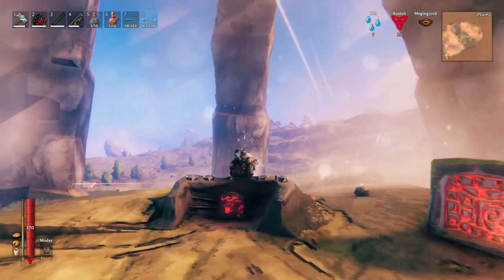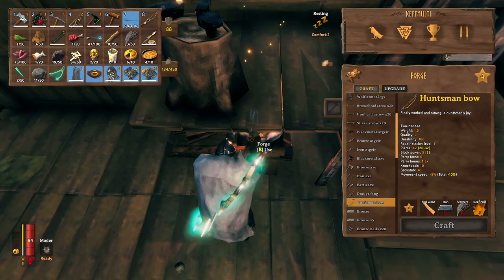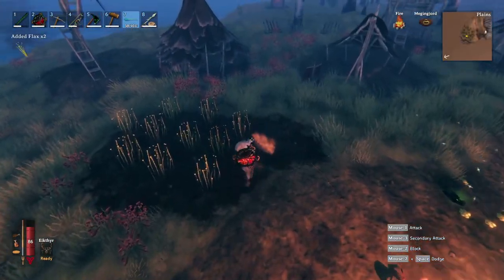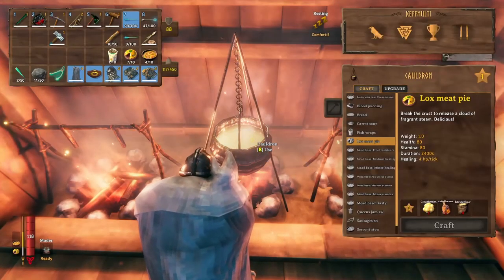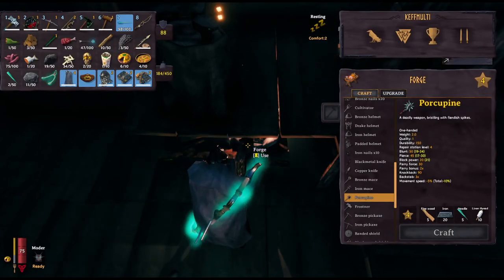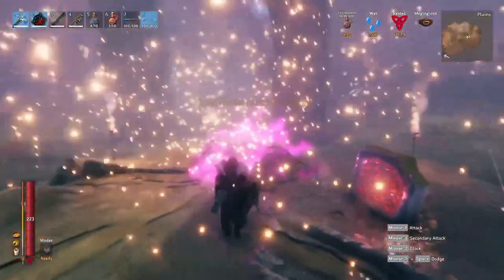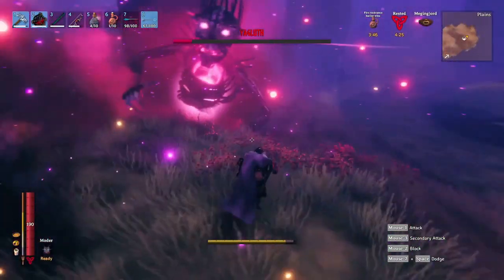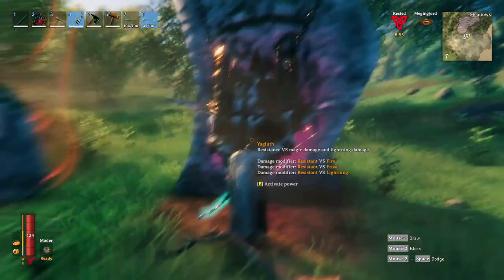Valheim - Complete Plains and Yagluth Guide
Valheim - In this guide video I will be going over everything you'll need to know about the plains and Yagluth. How to survive them, the gear you need, and how to summon and kill Yagluth. Food, Gear, and Weapons(including black metal) overview. I try to pack everything in this video.